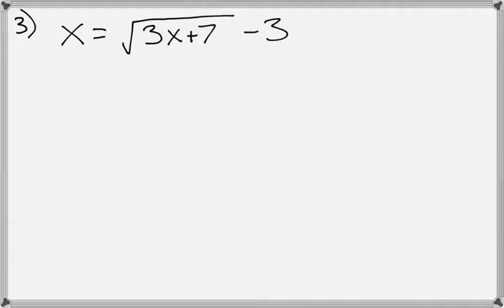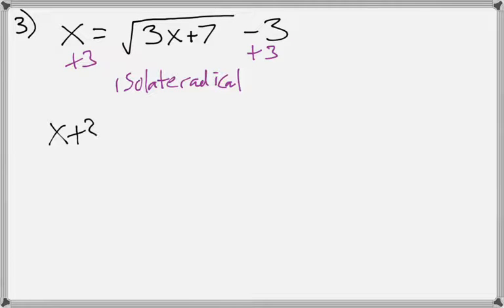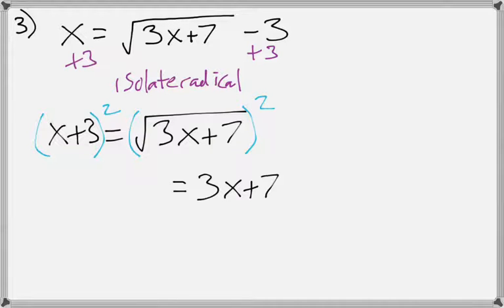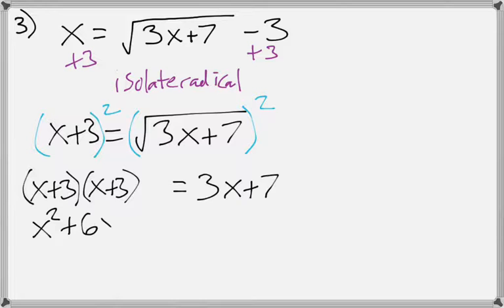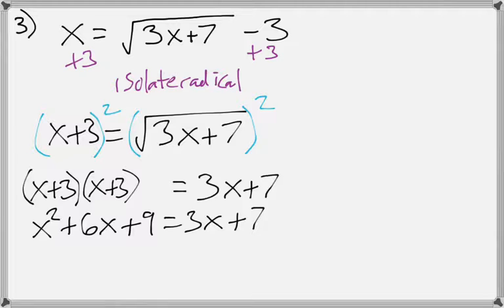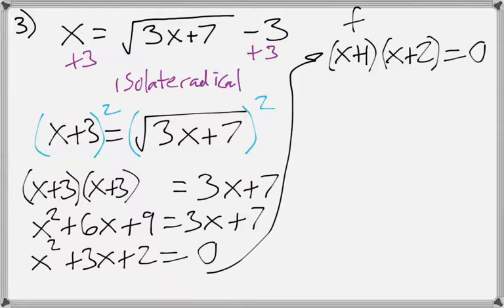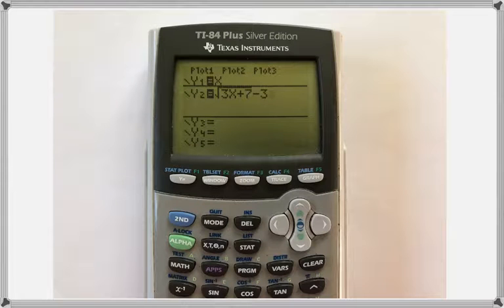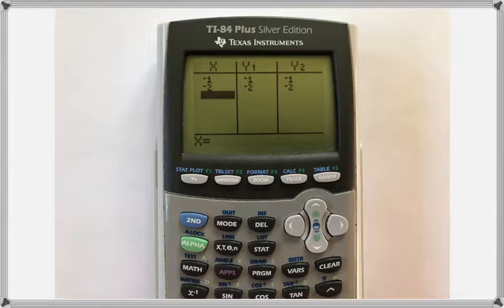Math 122 : 2.6 #3 (College Algebra Tutorial : Solving Radical Equations)